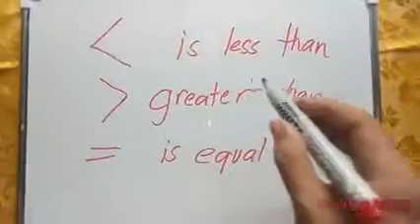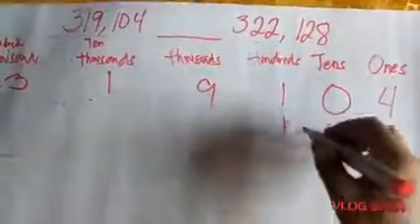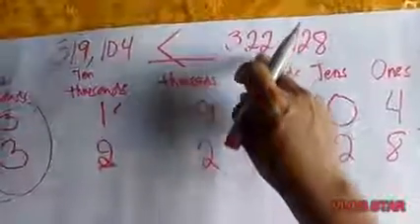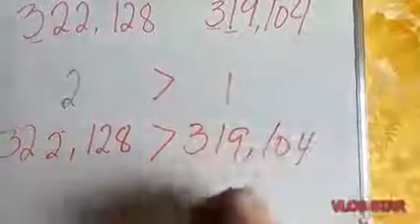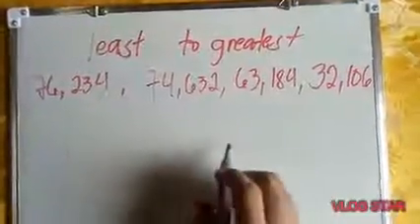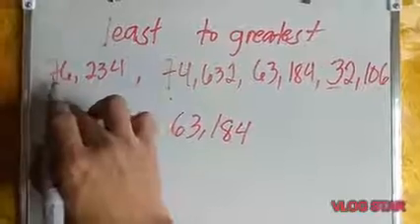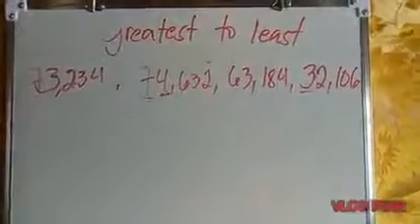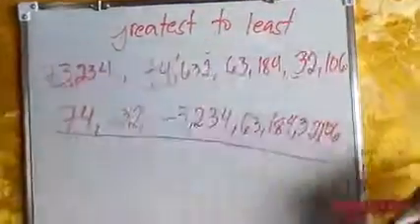COMPARING AND ORDERING WHOLE NUMBERS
Hi! Teacher John is here to teach you how to compare whole numbers